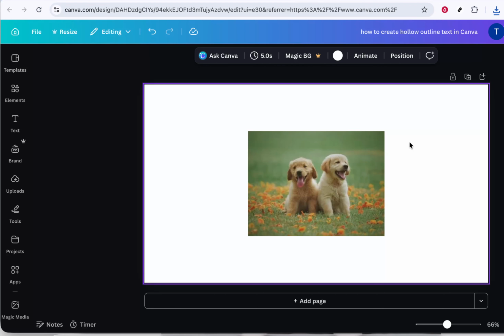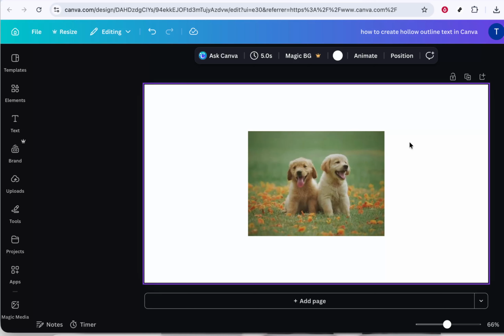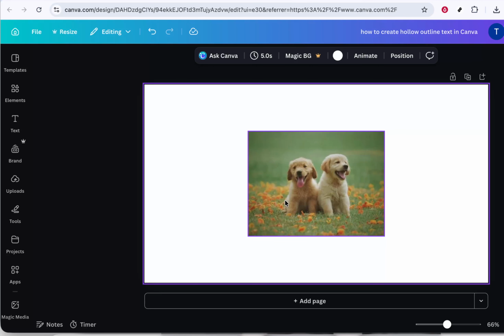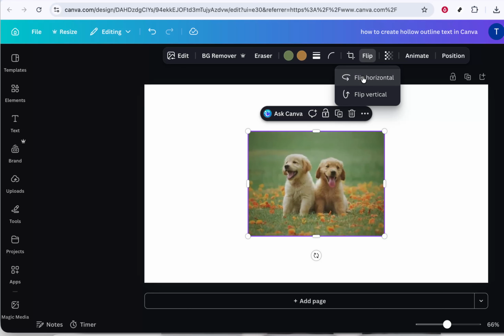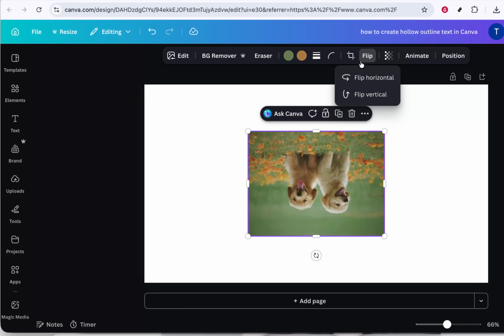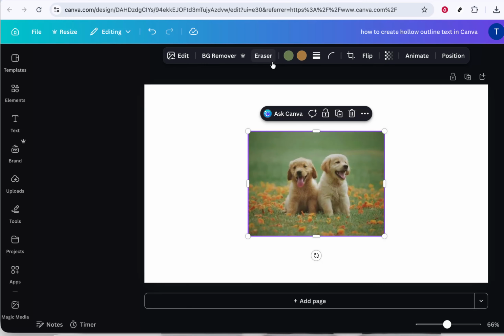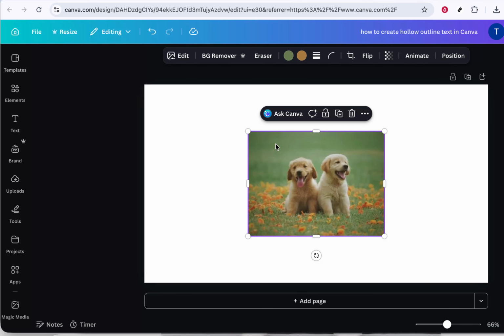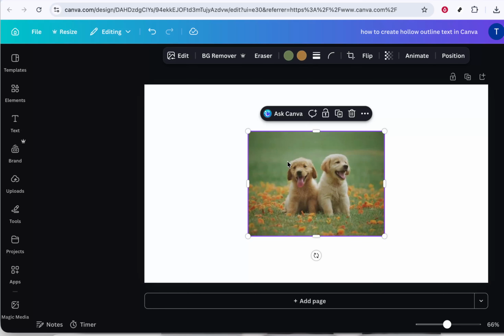How to Flip a Page in Canva | EASY GUIDE 2026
In this video, you’ll learn how to flip a page in Canva, whether horizontally or vertically, to adjust your layout and improve your design flow. Follow this easy step-by-step guide to make your Canva projects look professional.